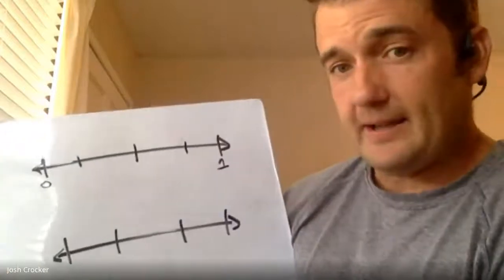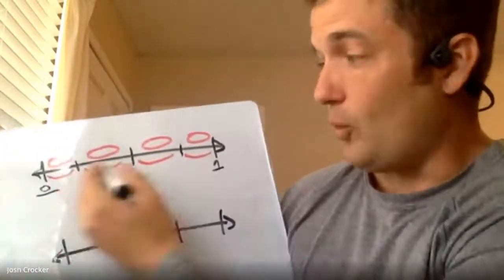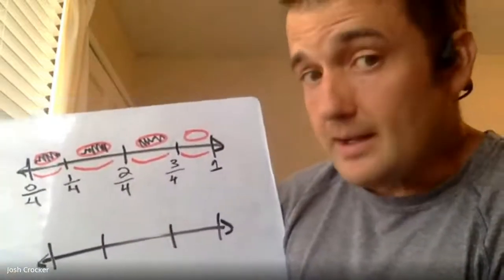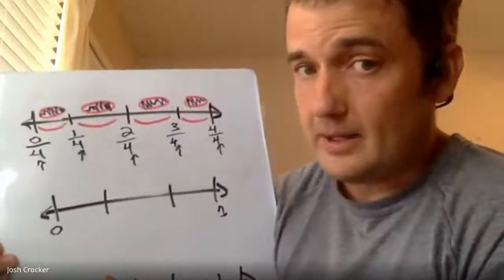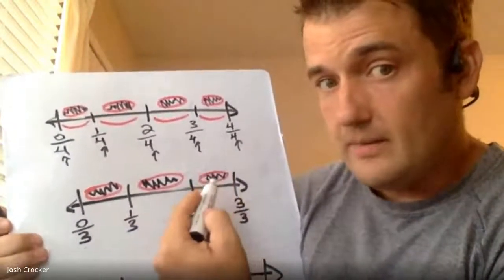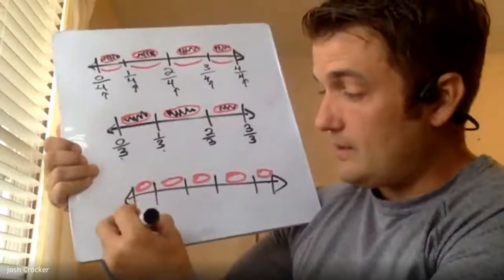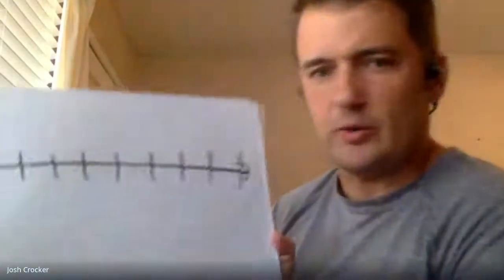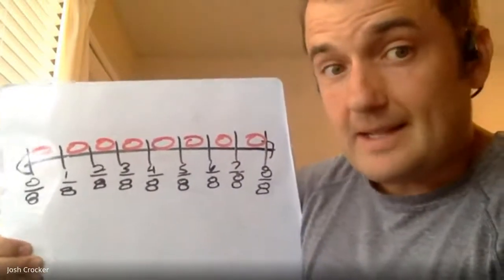Partitioning Number Lines